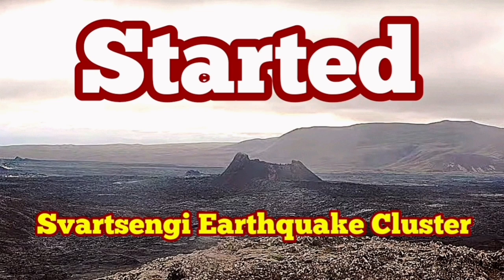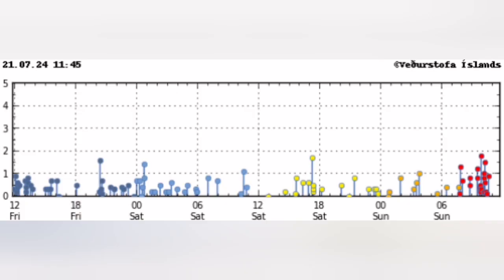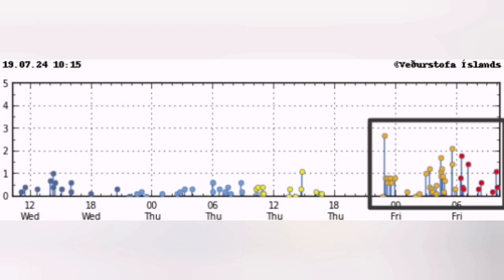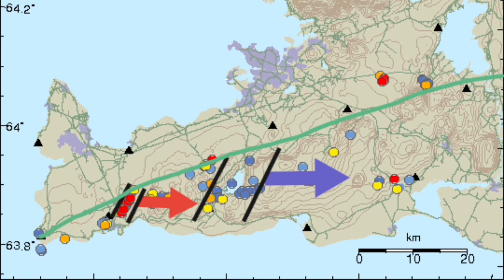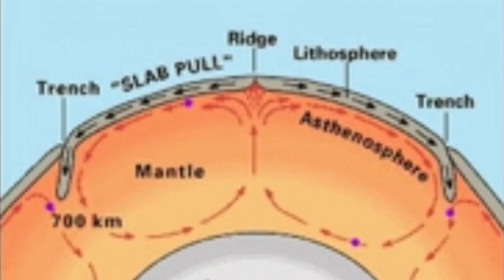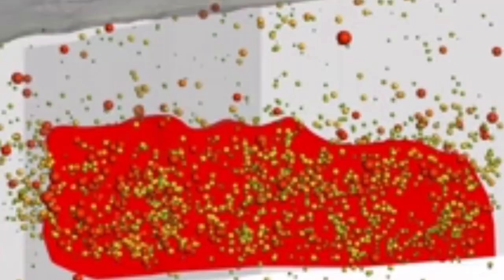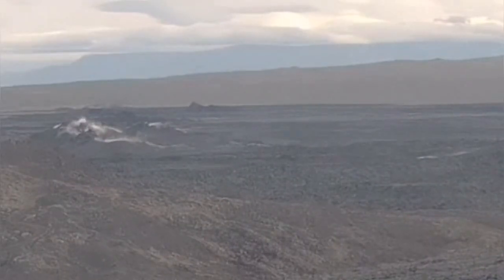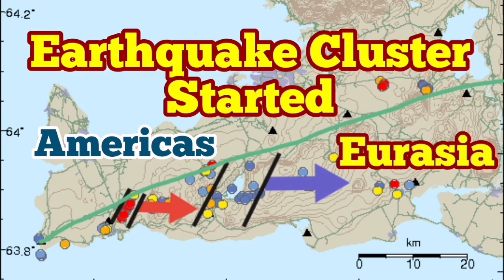Started: Svartsengi Earthquake Cluster, Iceland Volcano Eruption Update, Grindavík, Blue Lagoon